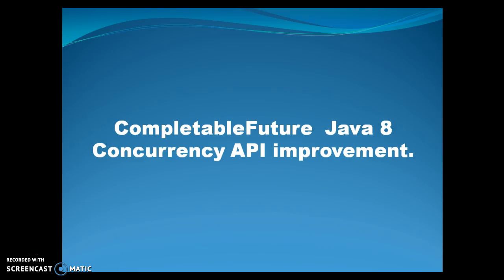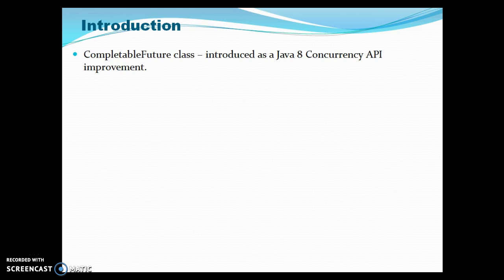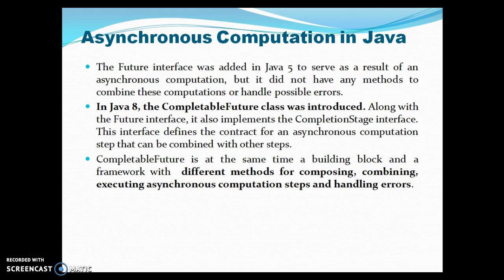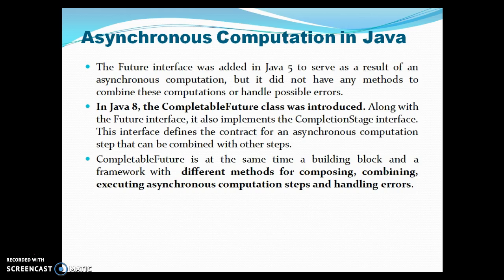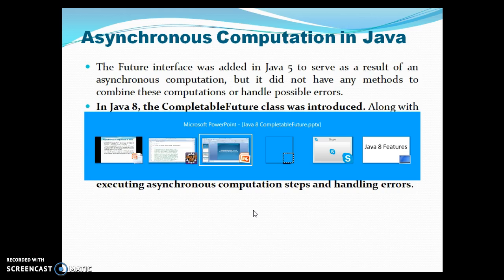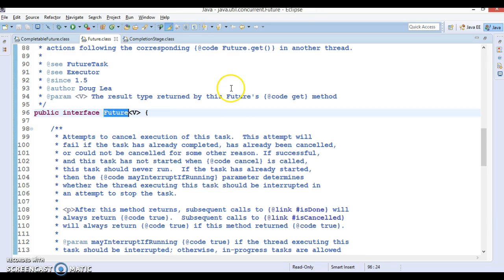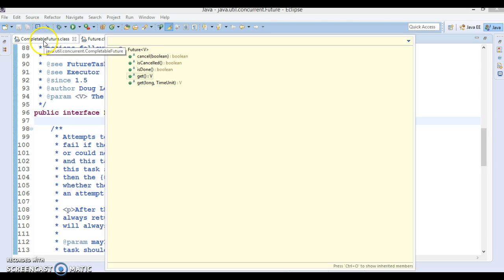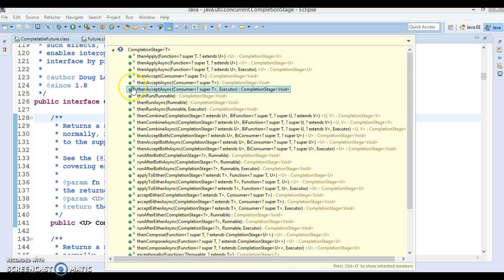CompletableFuture Java 8 Concurrency API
In this video tutorial we will talk about CompletableFuture class –
introduced as a Java 8 Concurrency API.